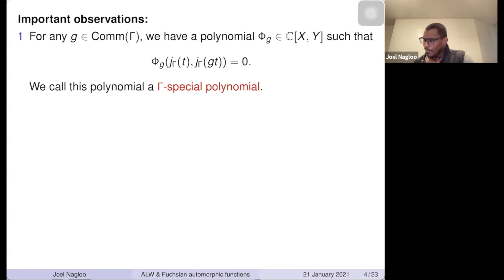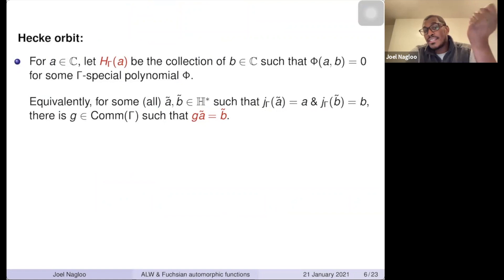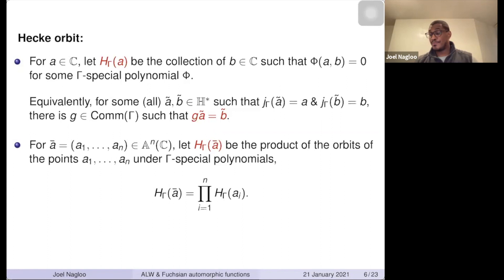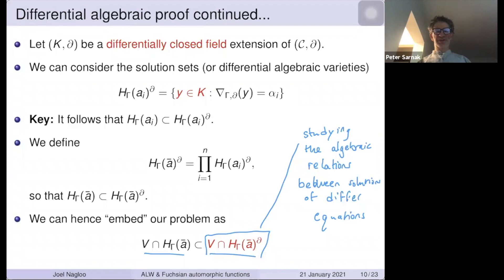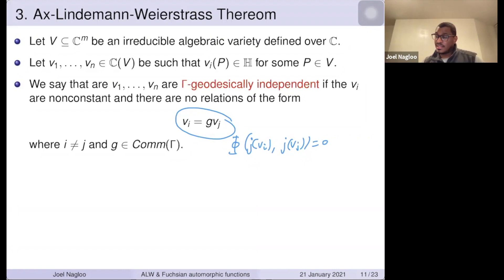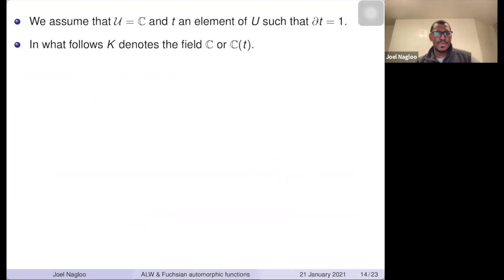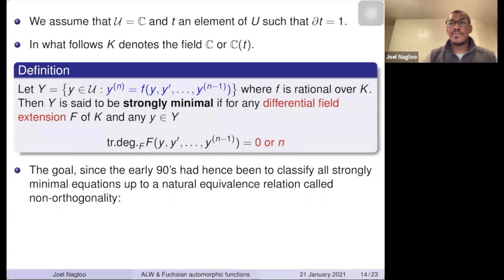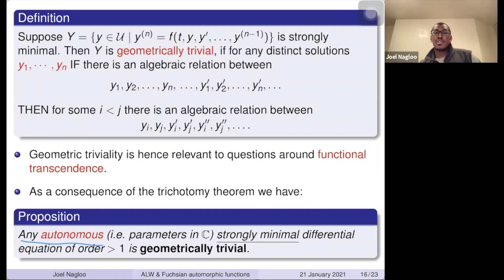Ax-Lindemann-Weierstrass Theorem (ALW) for Fuchsian automorphic functions - Joel Nagloo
Topic: Ax-Lindemann-Weierstrass Theorem (ALW) for Fuchsian automorphic functions
Speaker: Joel Nagloo
Date: January 21, 2021